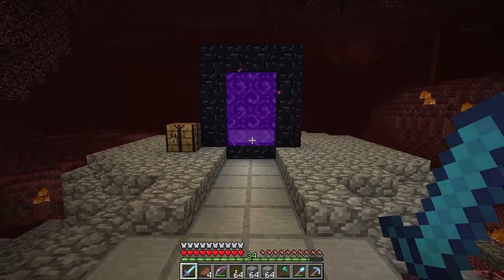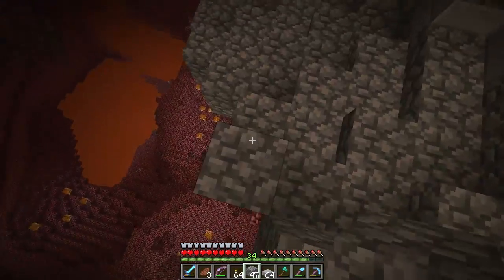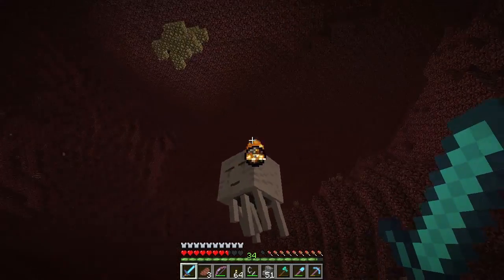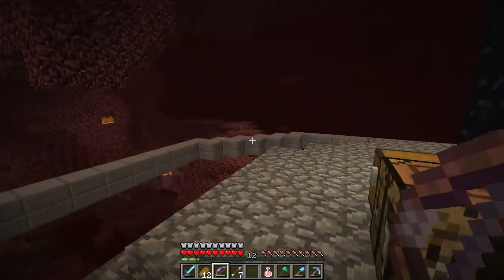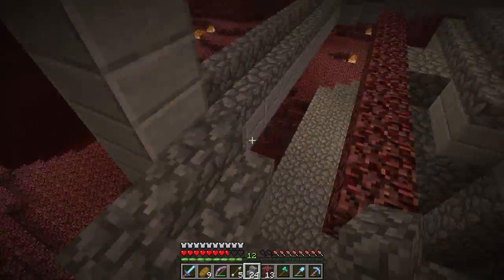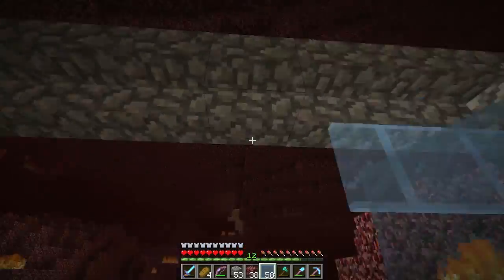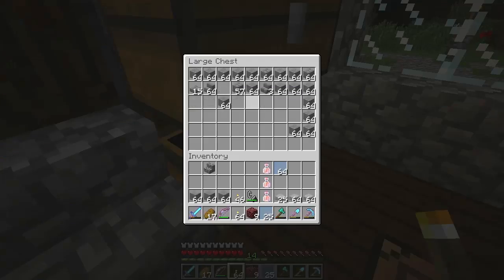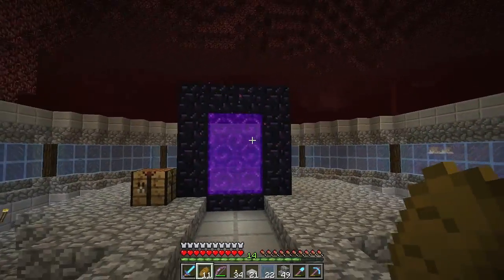NATO Plays Minecraft - Episode 22: Always fade out on a montage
Minecraft Lets play about building, design and games in general.

This channel is in no way associated with the North Atlantic Treaty Organisation